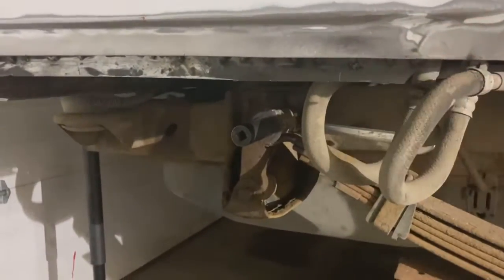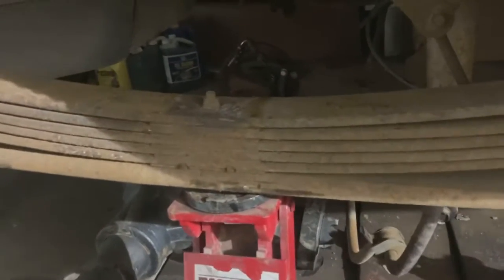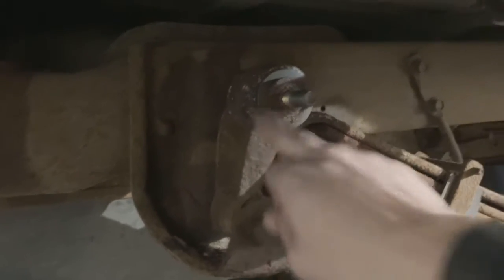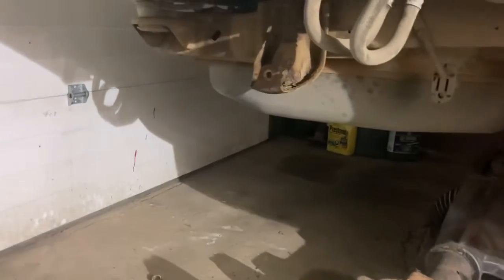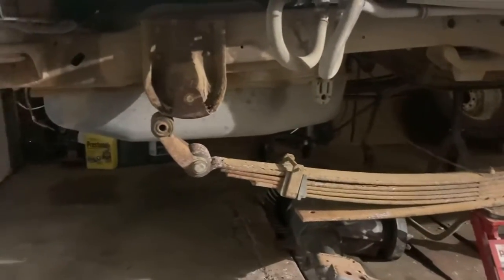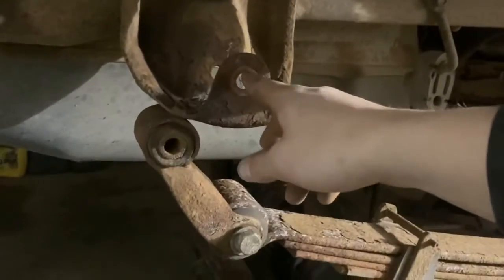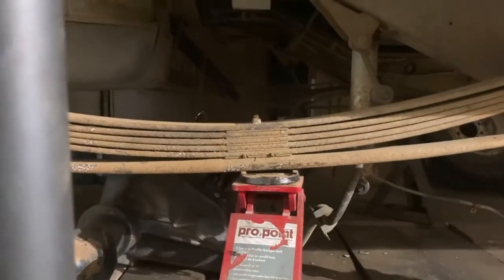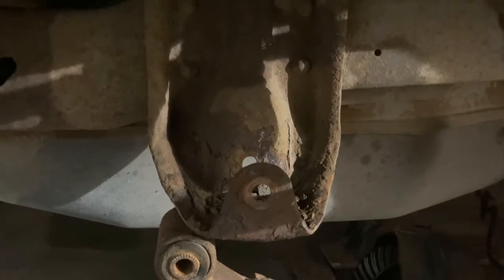Ep71 Shackle Flip Prt1